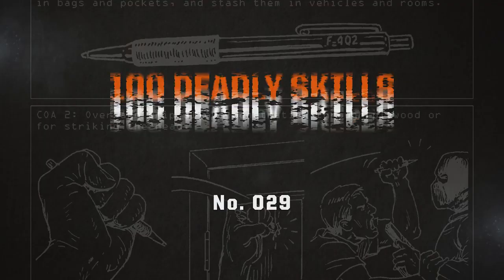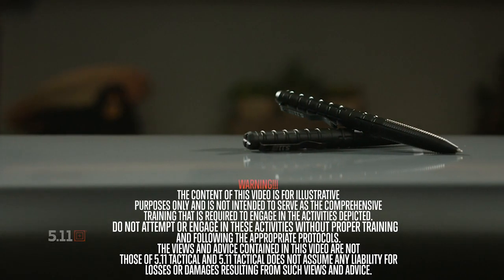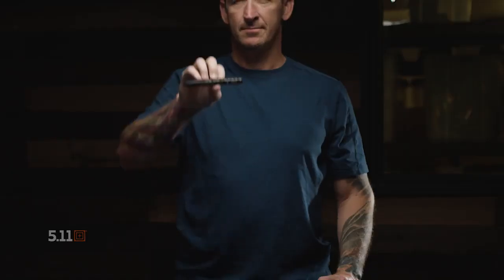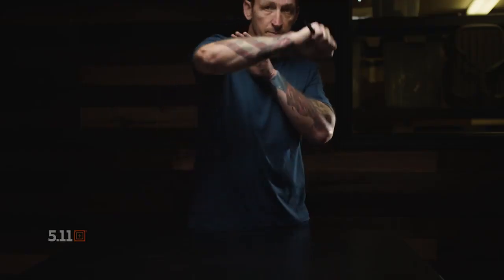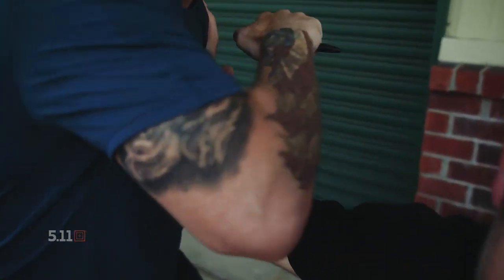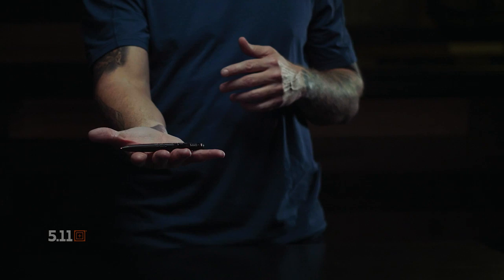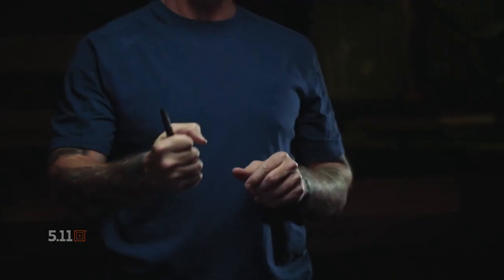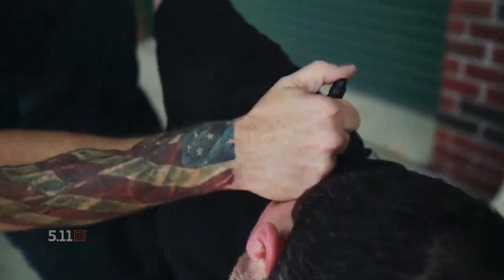COME USARE UNA PENNA PER DIFESA PERSONALE | 5.11 TACTICAL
Se devi difenderti e non c'è nulla intorno a te, improvvisa. Una buona penna con corpo in acciaio o alluminio può essere utilizzata come strumento di difesa ma anche per rompere il vetro di un'auto o di una finestra.
* Scopri tutte le caratteristiche al link seguente
Crediti del video: 5.11 Tactical